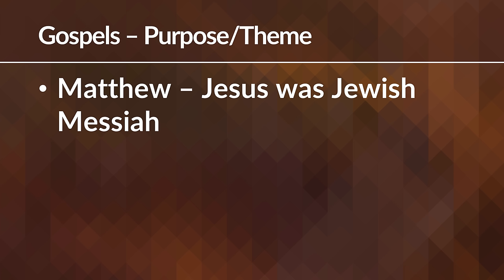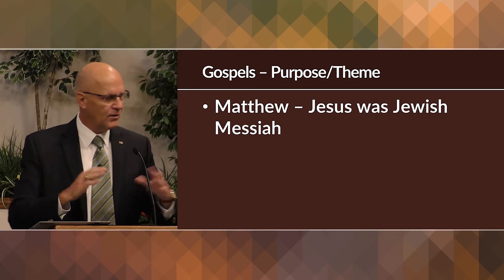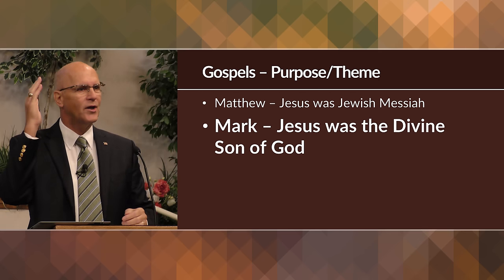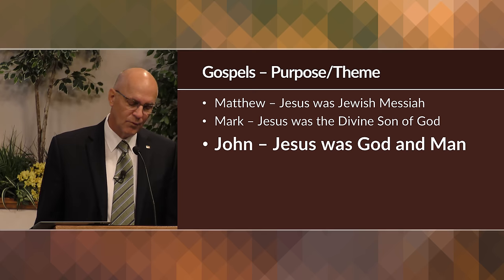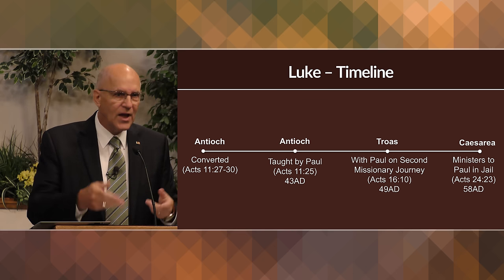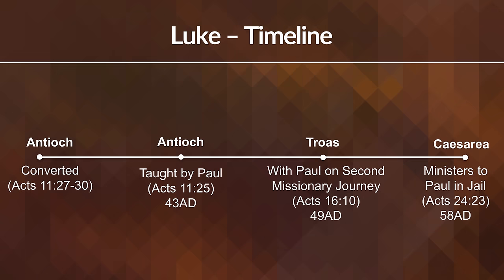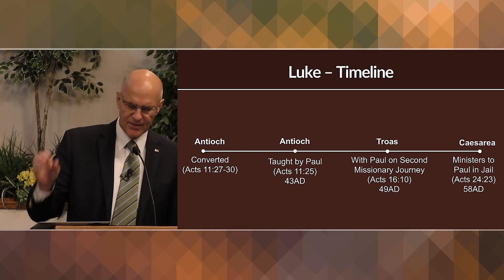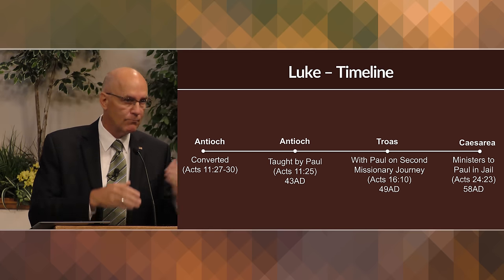Luke Bible Study for Beginners – Mike Mazzalongo | BibleTalk.tv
Mike begins with a critical review of all four gospels in order to prepare for a focused study of the Book of Luke.